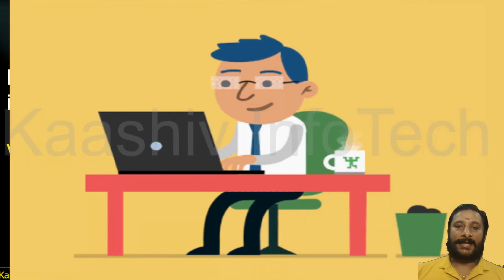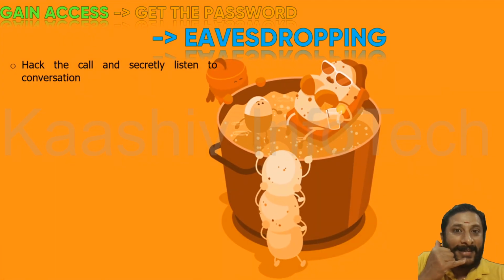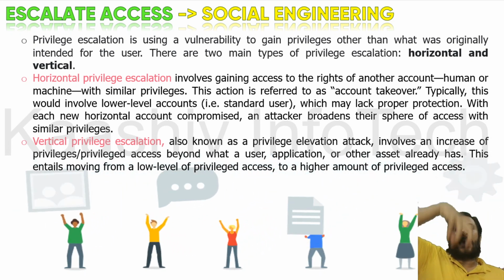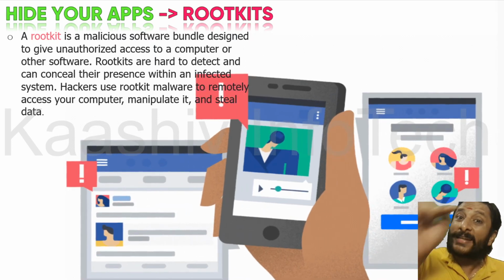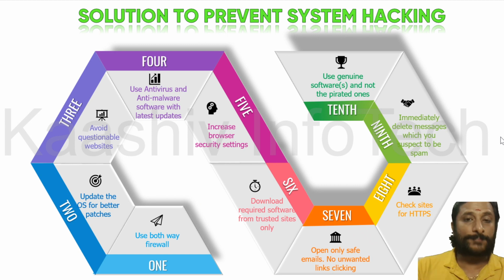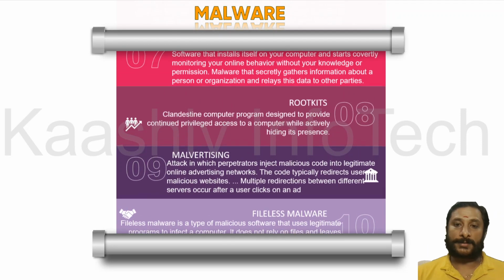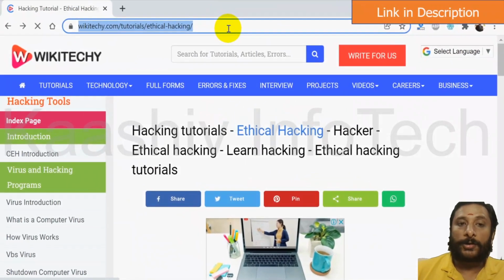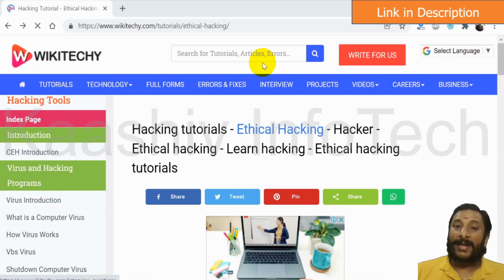Cyber Security Tutorial Part 8 - Cyber Security Course for Beginners - English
__Our Trainings and Courses___________________________________________